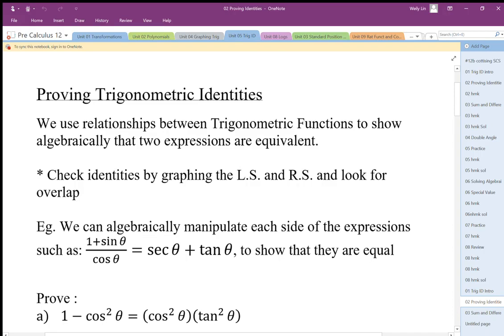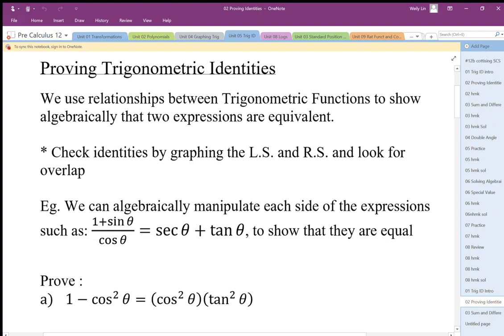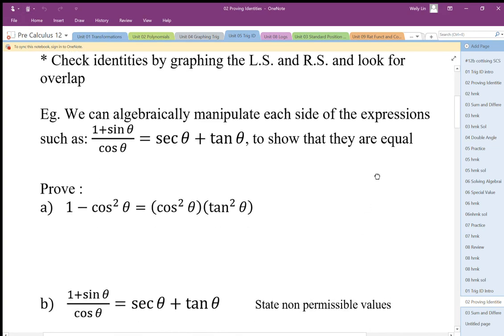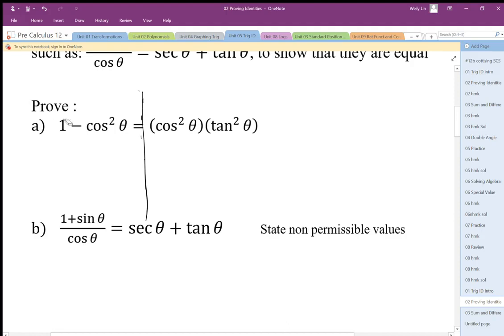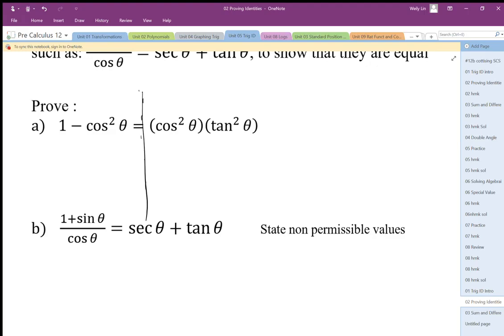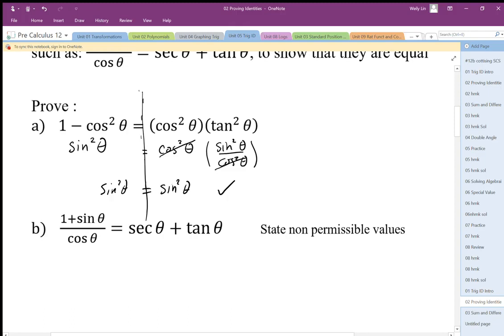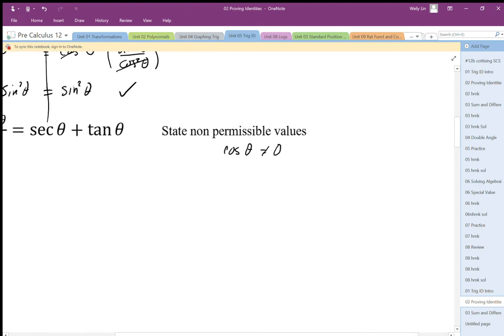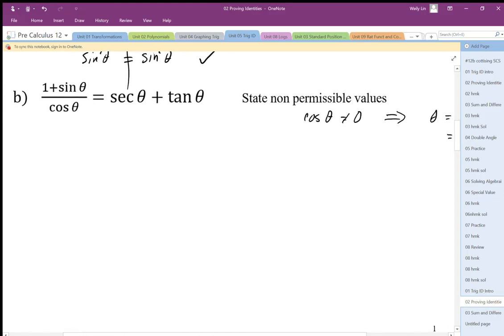02 Proving Identities Part1